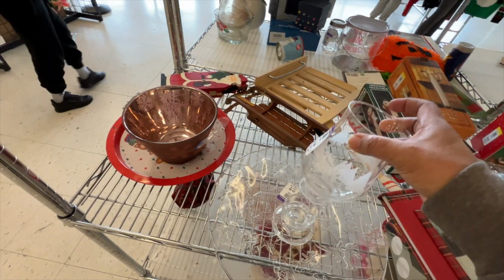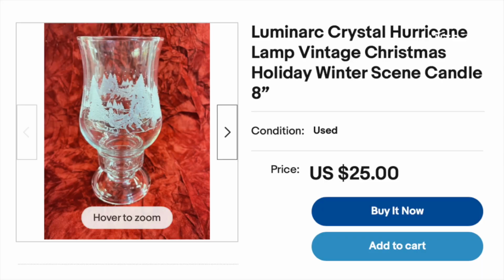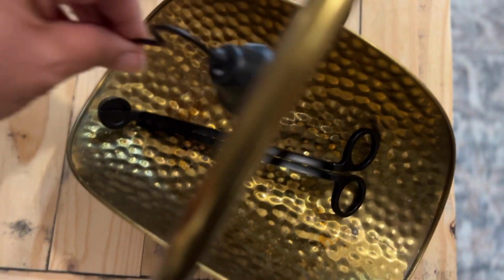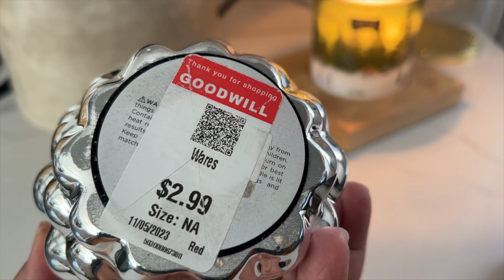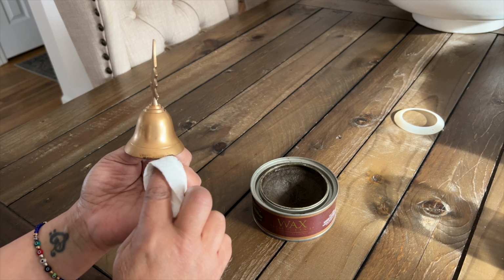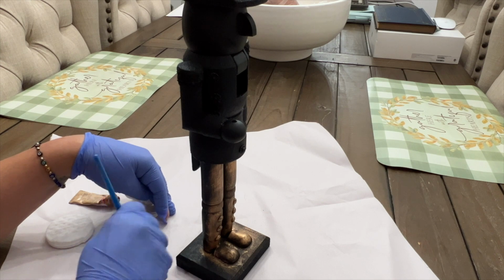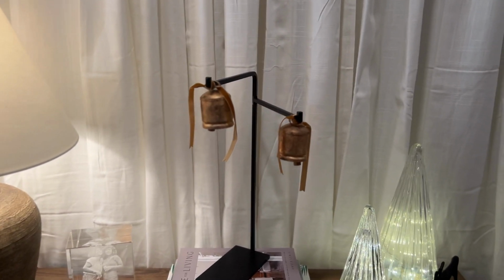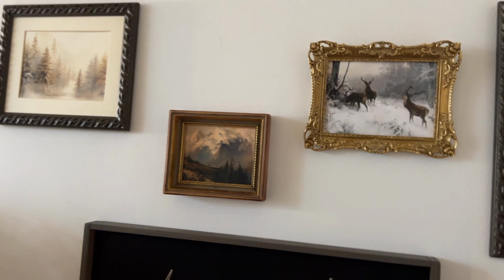THRIFTING MY CHRISTMAS DECOR/DIY'S AND MORE...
Jingle all the way...to the thrift store! Let's make this holiday season extra special with some DIY magic and secondhand treasures. I hope you enjoy today's video and if you celebrate, MERRY CHRISTMAS and a very HAPPY NEW YEAR friends! love you xoxoxo Marta

Design Master Spray Paint 24k Gold

If you made it all the way down here...YOU get extra hugzz! 🤗💞❤️